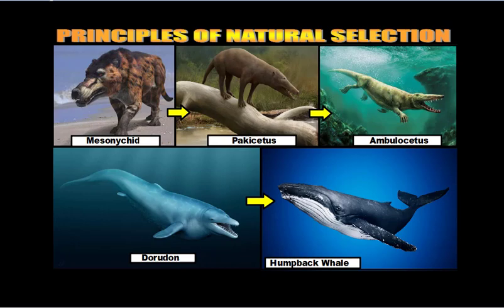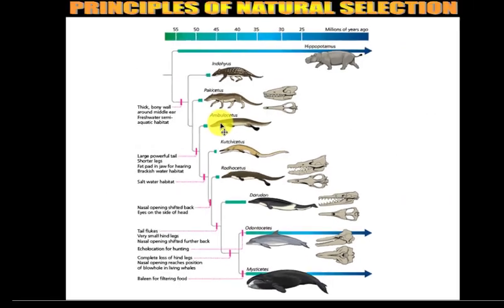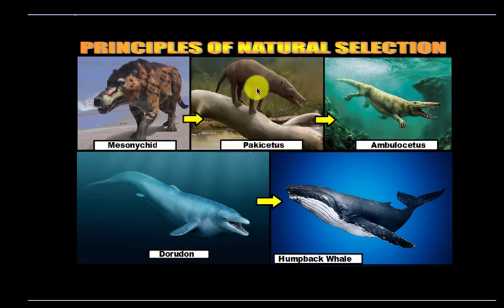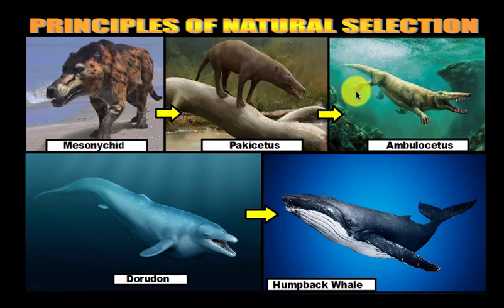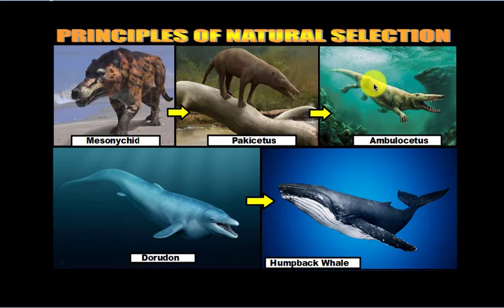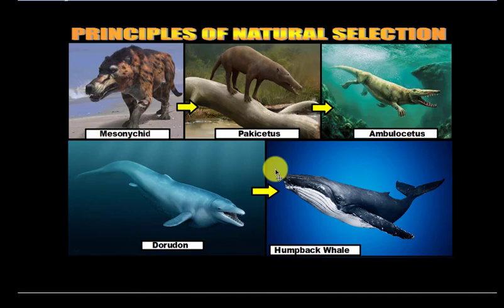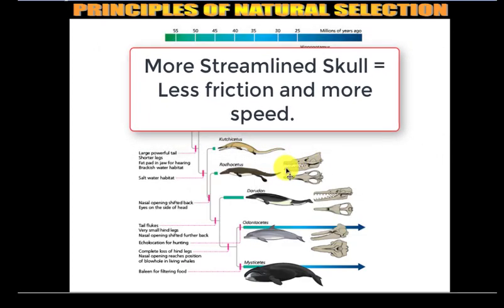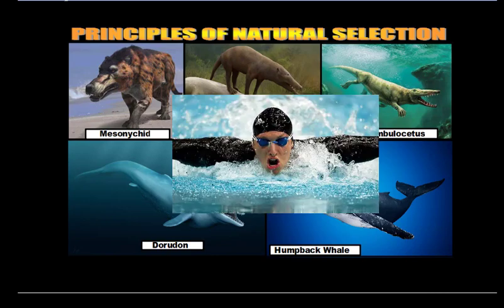Natural Selection In Whales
This video describes the different characteristics that nature selected through the evolution of whales.